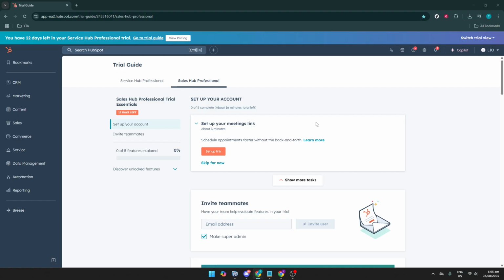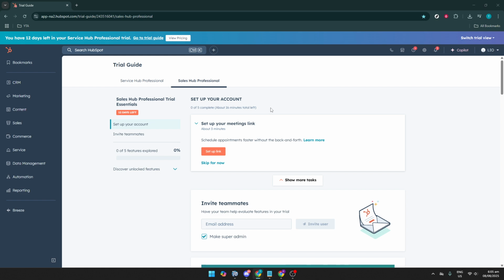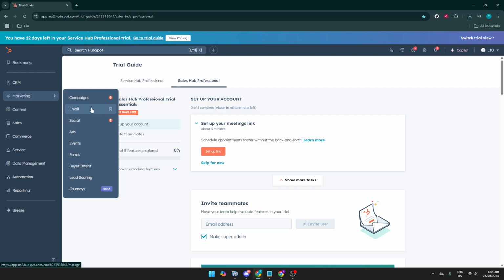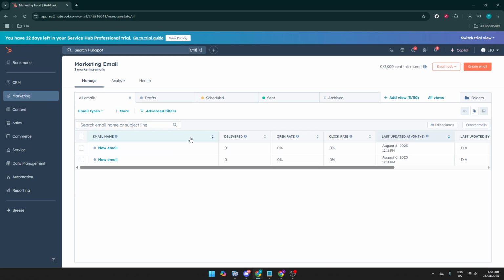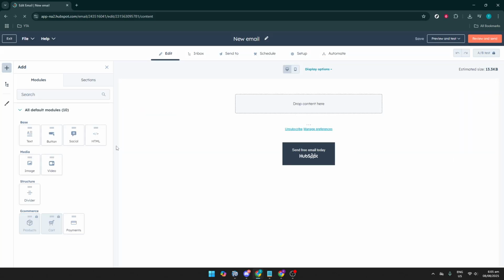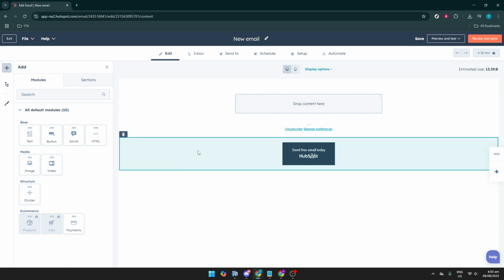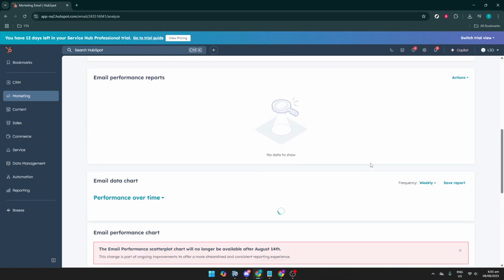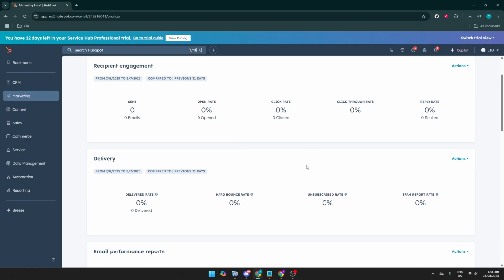How to Track When People Open Your Emails Using Hubspot Full 2025 Guide